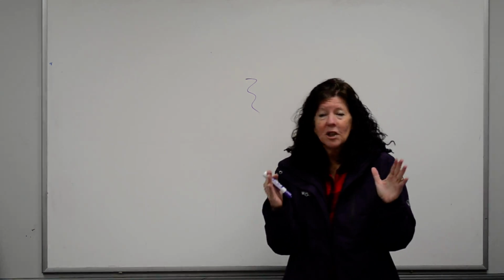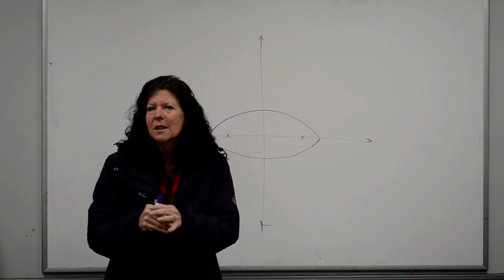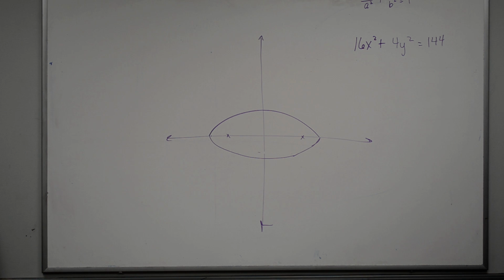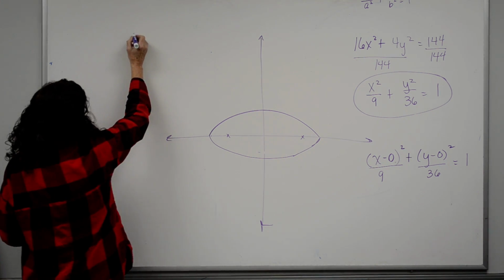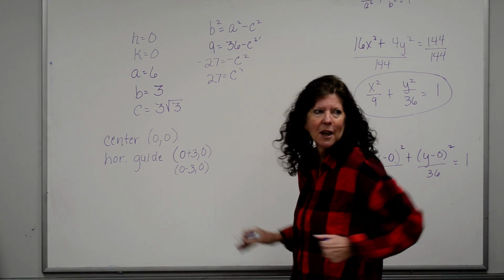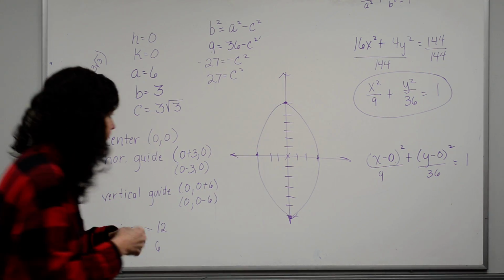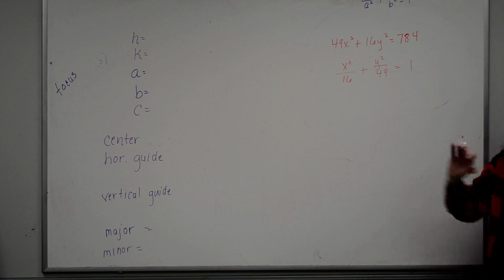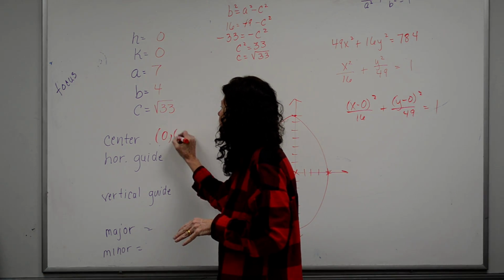1. January 20, 2021 (Algebra 2)